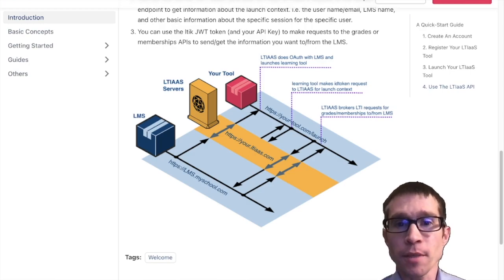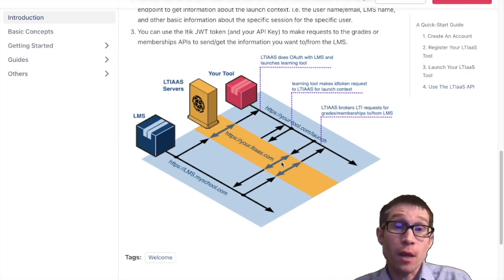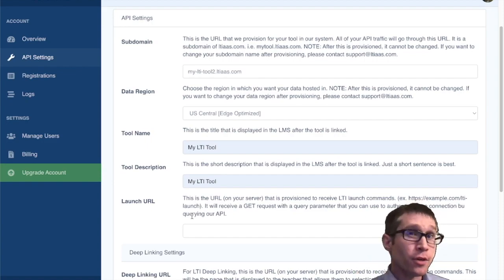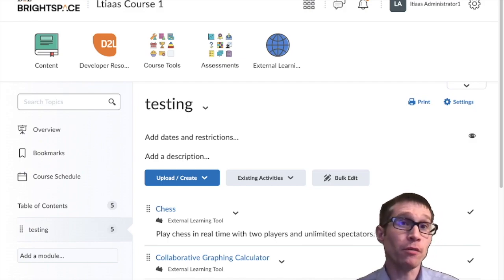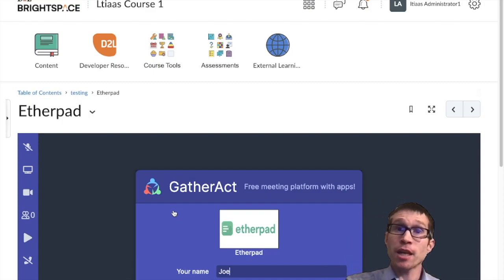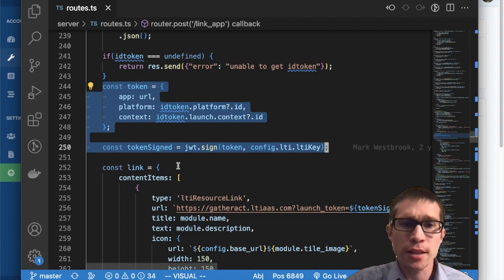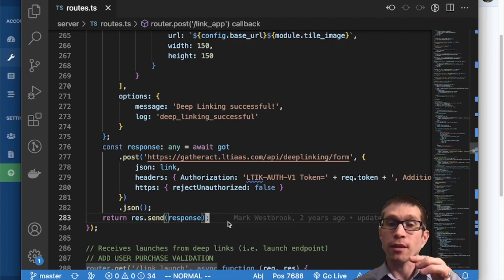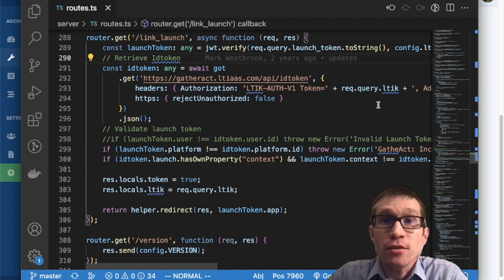Introduction To LTI 1.3 using LTIaaS.com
Joe explains how works and how to use it to easily create an LTI Advantage learning tool.